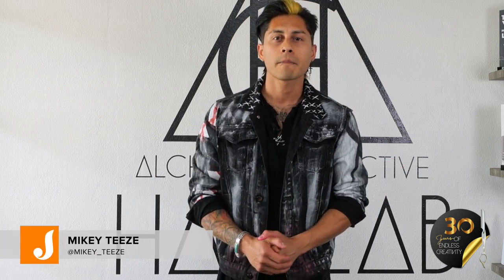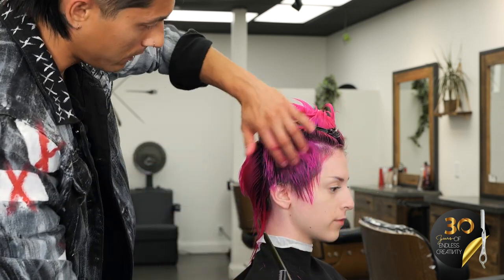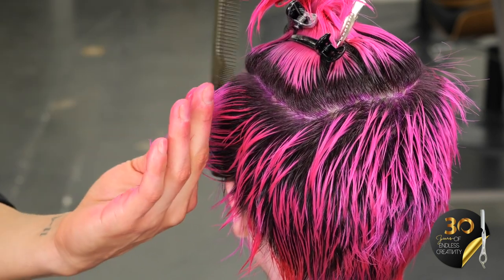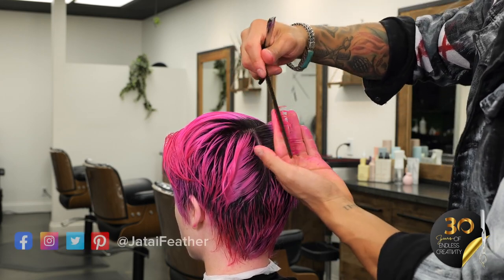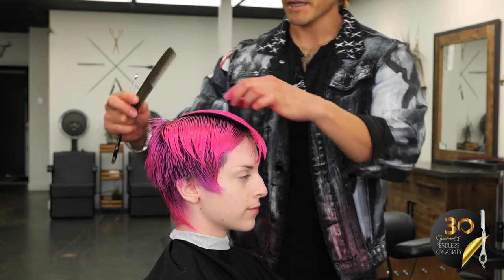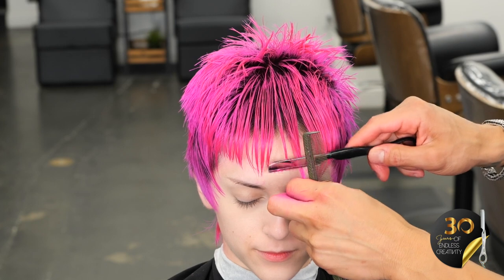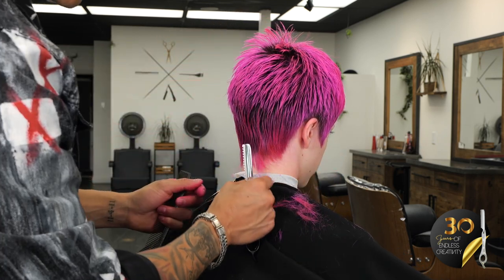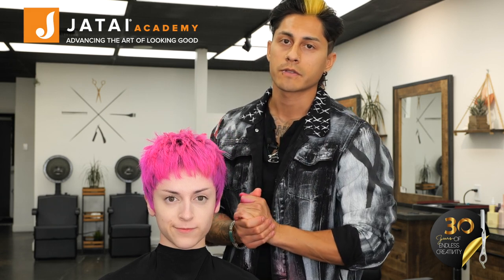Early 2000's Cat Woman Halle Berry Shattered Pixie Haircut by Mikey Teeze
This textured pixie was inspired by the iconic Cat Woman movie from the early 2000s with Halle Berry. Mikey Teeze used a Feather Styling Razor to give the cut a shattered effect. The Feather Styling Razor is perfect for creating a razored/shattered look because it makes it easy to stay consistent in technique. The razor can be held in several different ways depending on the section taken or the type of cut.

Mikey took vertical sections using a slide cutting technique to maintain length at the front to frame the face and add detail pieces. He then took 1/2" sections and used a traveling guide around the sides and back, maintaining a little length around the nape and front hairline to give that shattered look. Mikey used a point cutting technique with the razor going in vertically, pressing the guarded blade against the thumb and pulling up – a “grip and pull” method that is easy to do with the guarded blade. For the top, Mikey took about 1" sections from the crown to the front of the hairline, elevating the hair at 90° and blending into the fringe using a round layer. To detail and finish the cut, he removed weight at the fringe with interior texturizing, holding very little tension in the hair as he slide cuts, feathering length around the ear and blending into the front and back. Mikey also used the razor to clean the neck without risking cutting the skin. After rough drying the hair, he used a fiber paste and pinched the hair to enhance this textured look.